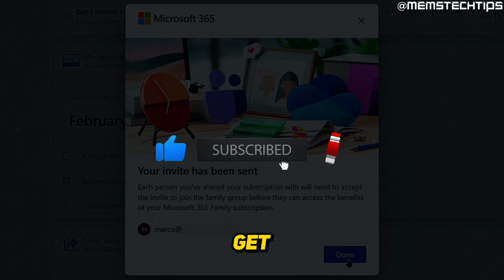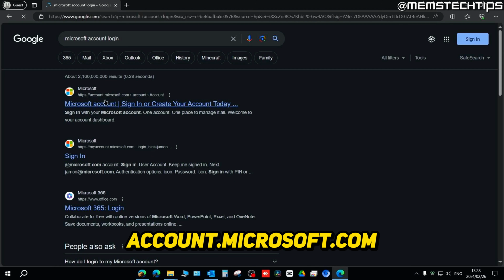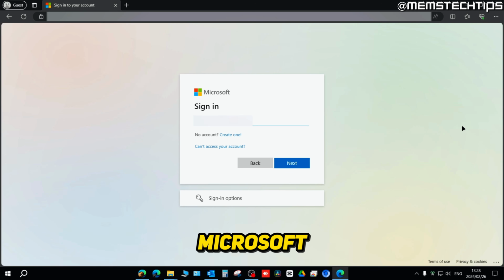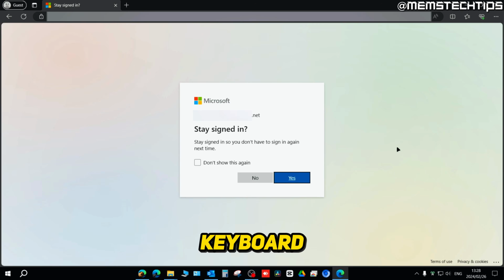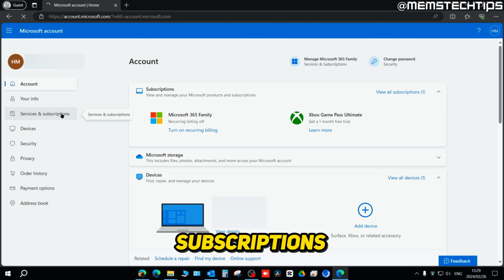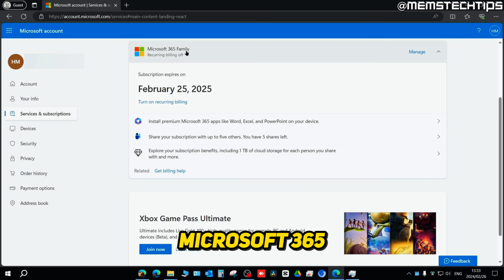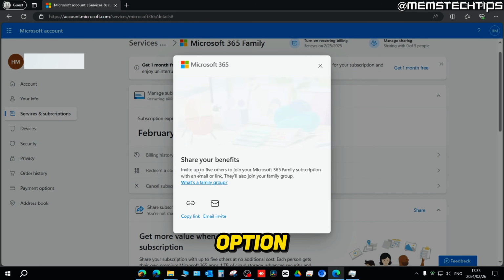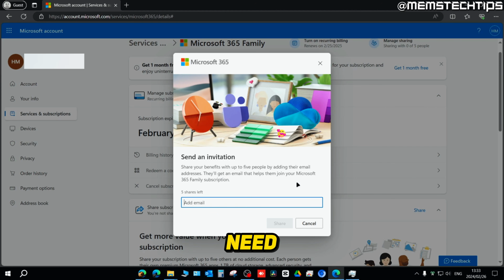How to Share Office 365 Family Subscription with Someone (Tutorial)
In this tutorial video, I'll show you how to share your Office 365 family subscription with other people in 2024. So, if you've been asking the question: "how can i share my microsoft office 365 account with someone", this video is for you as I'll take you through the entire process step-by-step.